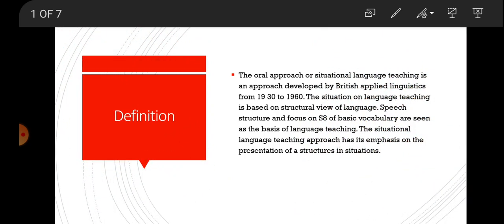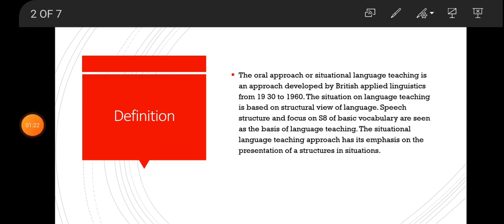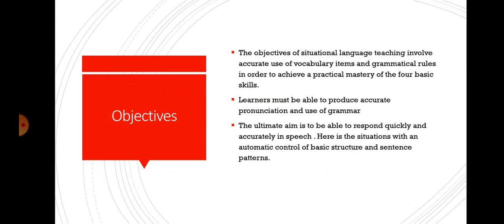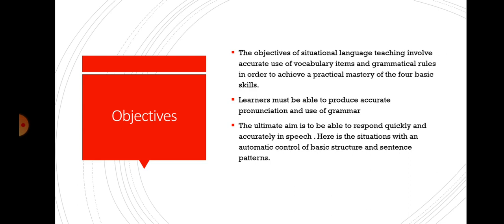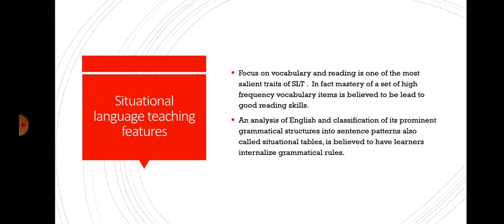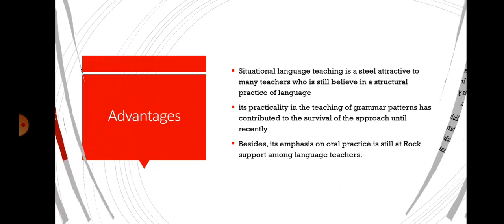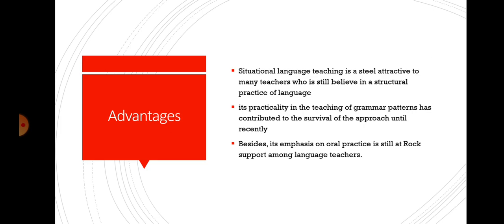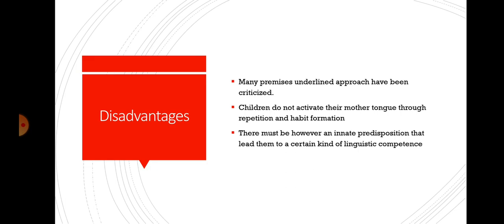D.El.Ed CPS02 ENGLISH UNIT 3, SLT